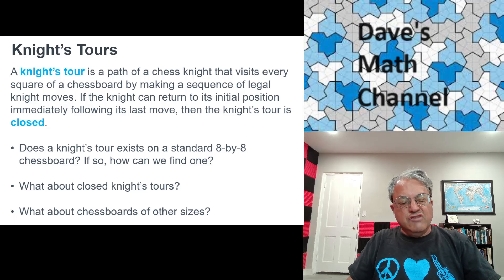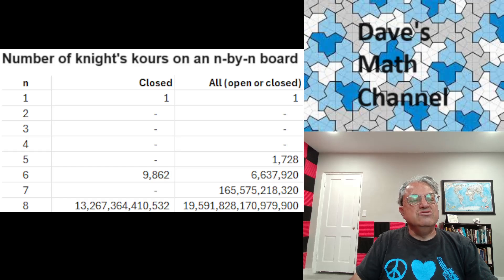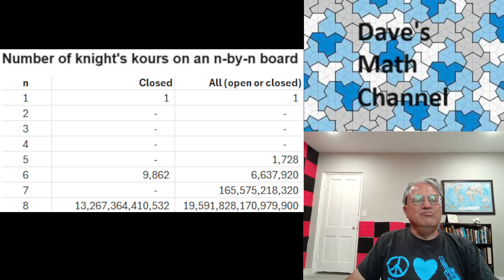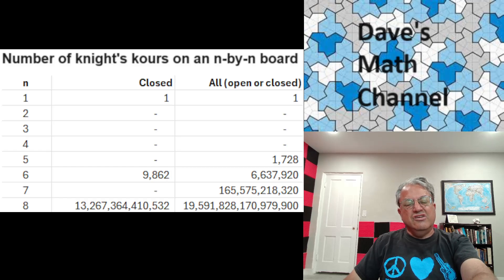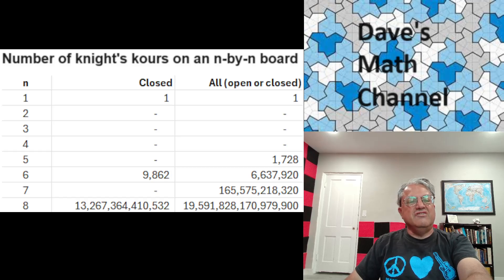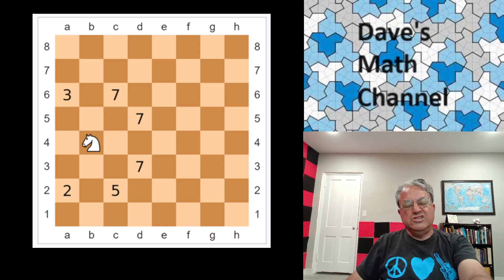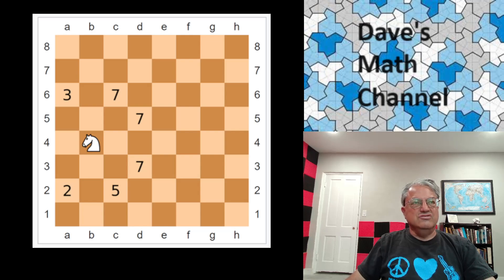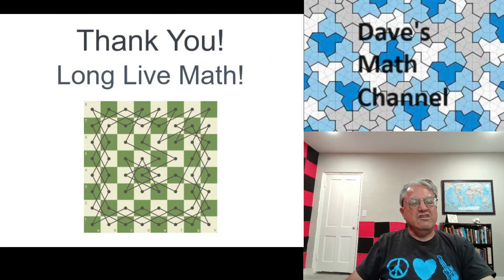Knight's Tours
Besides the Eight Queens puzzle, the Knight's Tour is the other classic mathematical chess puzzle, namely, to have a chess knight complete a tour of all 64 squares, using a sequence of legal knight moves, without revisiting any of them. In this video I discuss knight's tours at length, including how many there are, including closed tours (ones that return to their starting square), on boards of various sizes, as well as how to find them.